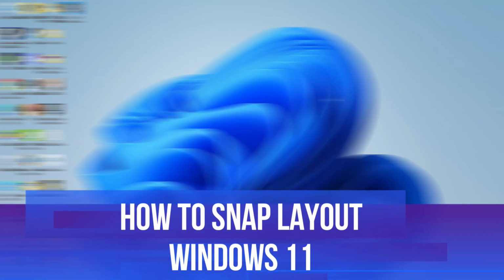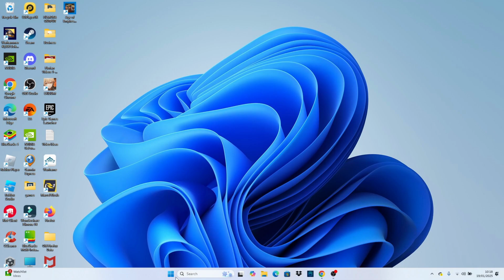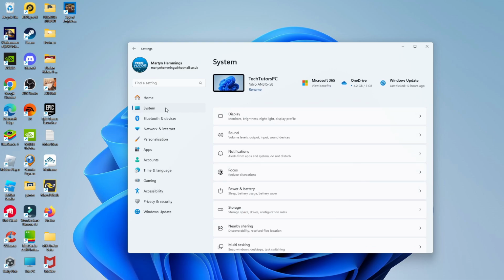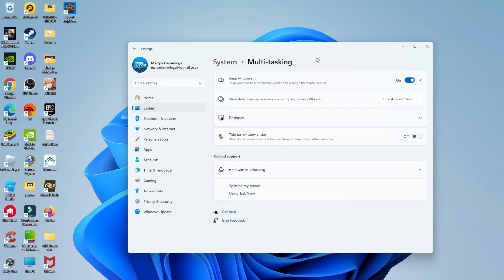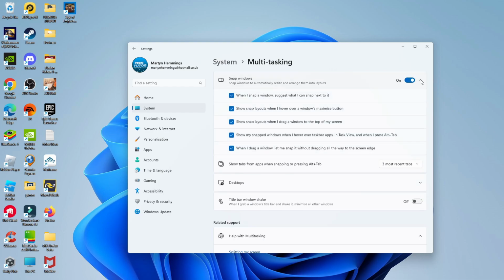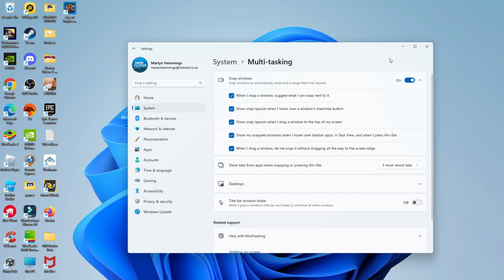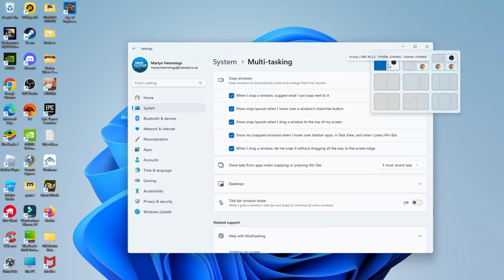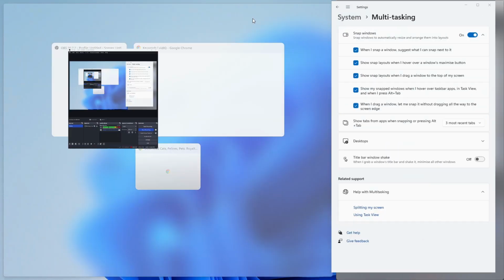How To Snap Layout Windows 11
In this video, we’ll explore the powerful Snap Layout feature in Windows 11, designed to enhance your multitasking experience. Learn how to effortlessly organize your open windows, making it easier to work on multiple tasks simultaneously. We’ll provide step-by-step instructions, helpful tips, and troubleshooting advice to ensure you get the most out of this innovative tool. Whether you’re new to Windows 11 or looking to optimize your workflow, this guide will help you master Snap Layouts and boost your productivity!

 ✨Recommended VPN: ✨

Thanks!